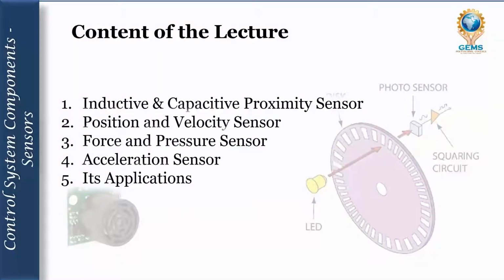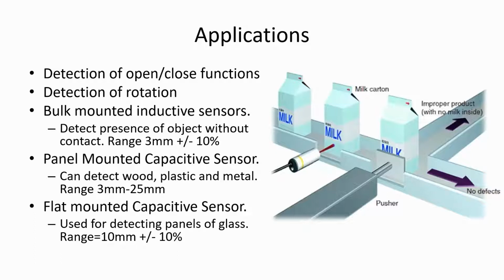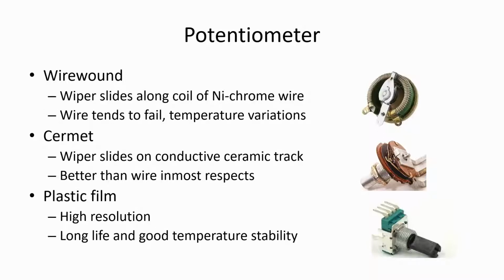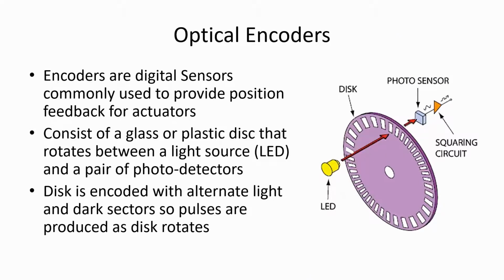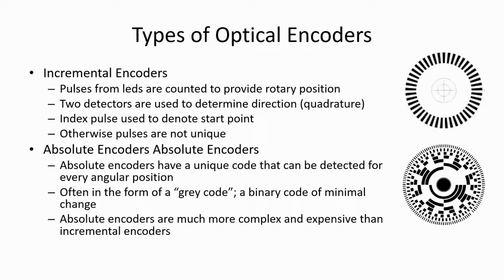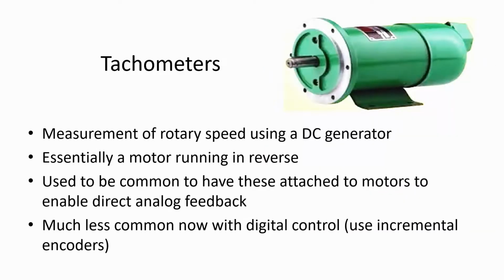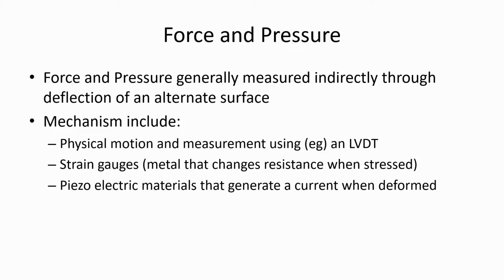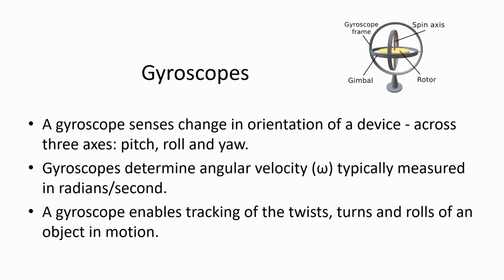L8- Industrial Sensors (Part-3)